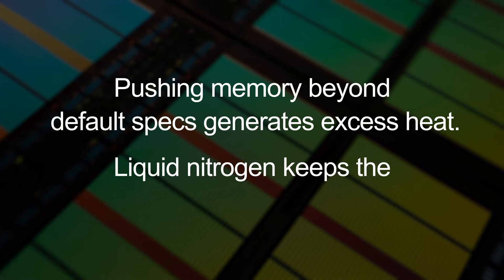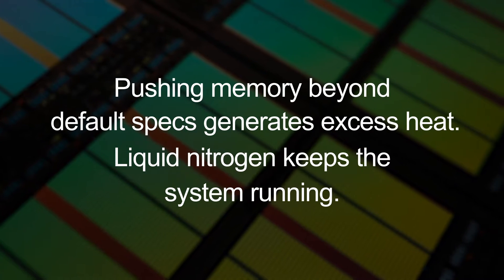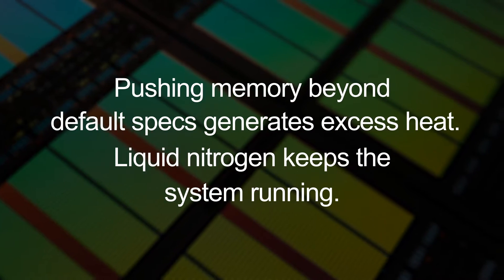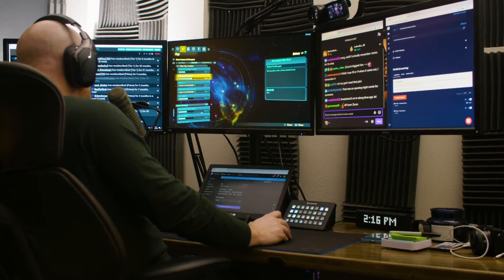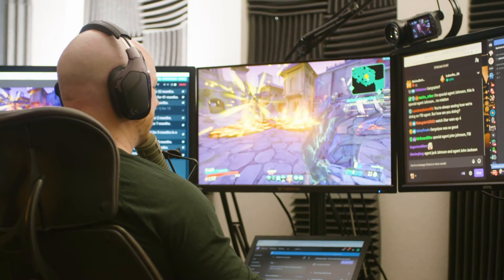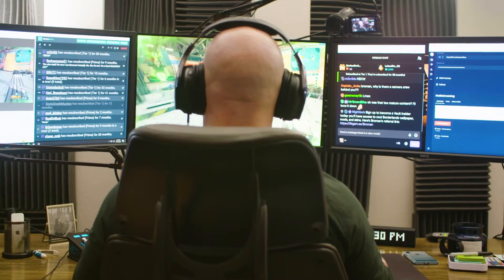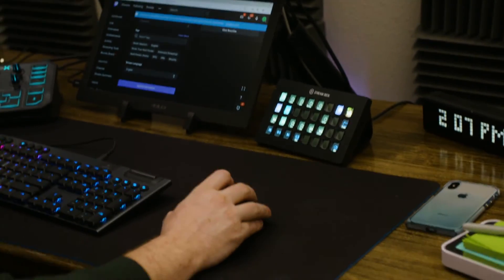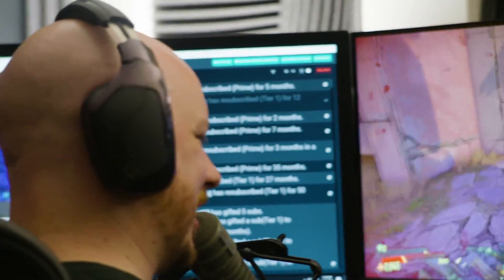Overclocking Memory to Reveal Untapped Potential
Micron product marketing manager Ryan Jacobson discusses how a DRAM module’s potential for overclocking can be validated by supercooling it with liquid nitrogen while running a stress test or benchmark at the maximum achievable frequency.

About Micron:
Micron is a world leader in innovative memory solutions that transform how the world uses information. We have over 37,000 team members in 18 countries who work with the world’s most trusted brands, delivering memory and storage systems for a broad range of applications and sparking countless possibilities in technology.